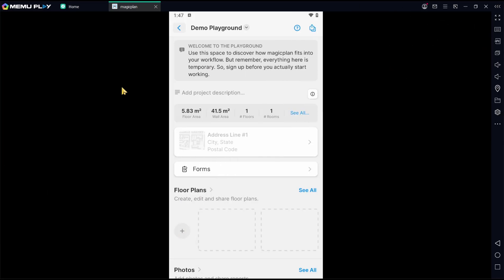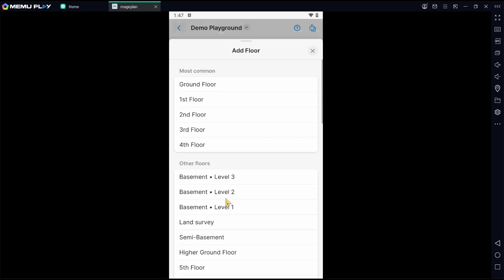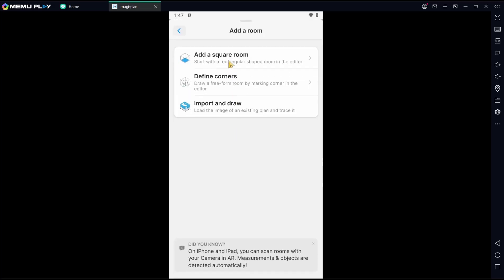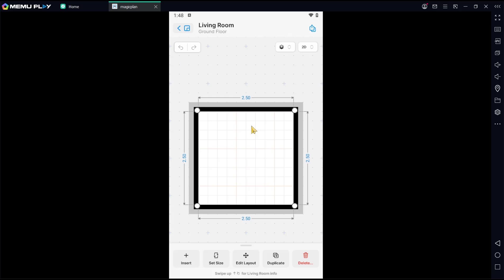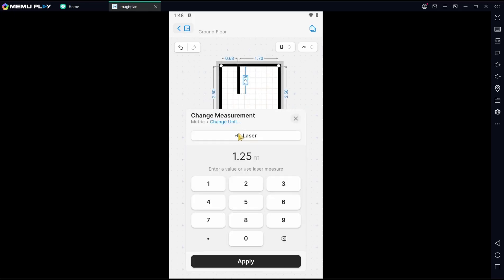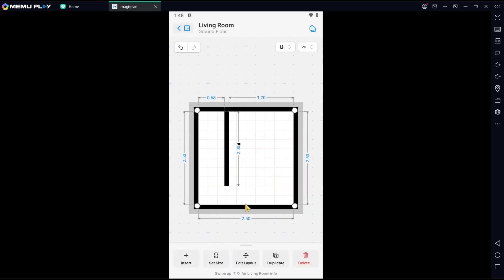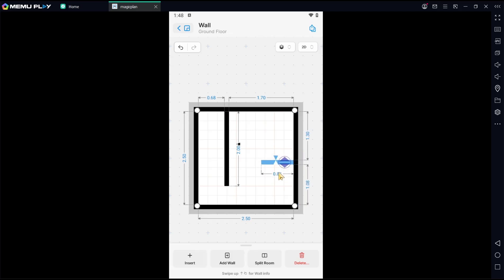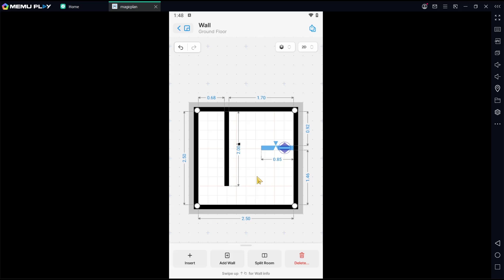MagicPlan How To Add Wall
Learn how to add walls using MagicPlan, a user-friendly app for creating floor plans and virtual tours with ease. Enhance your design process with these step-by-step instructions.